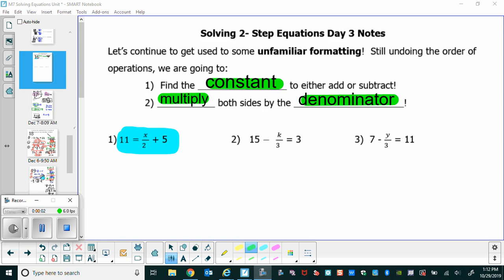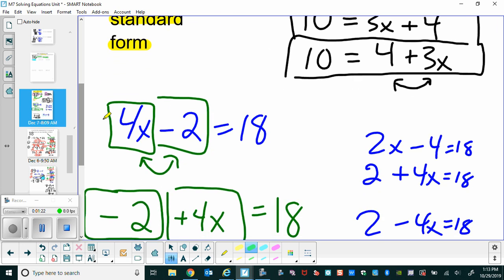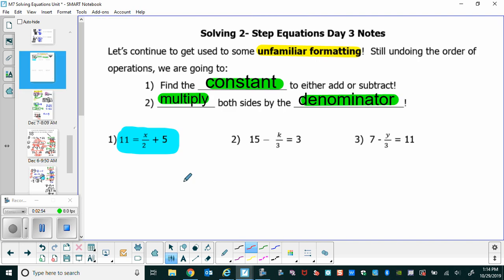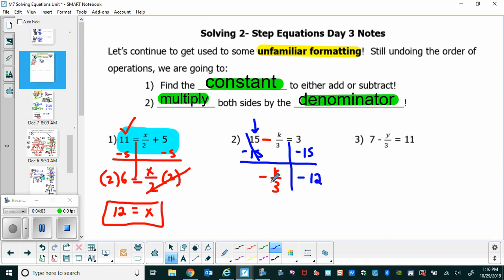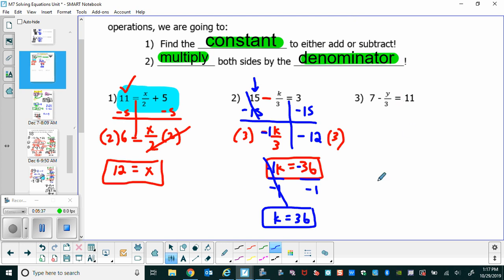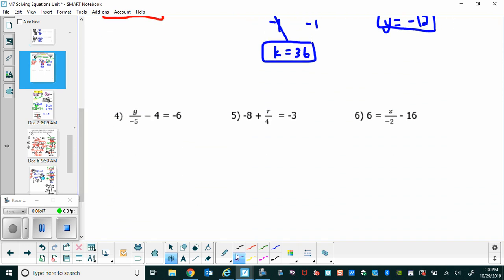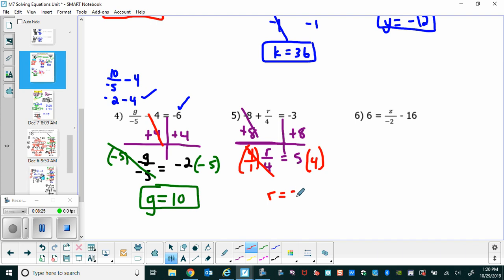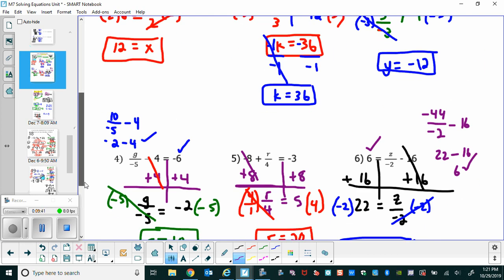M7 Solving Equations packet pg. 10 (getting used to unfamiliar formatting)